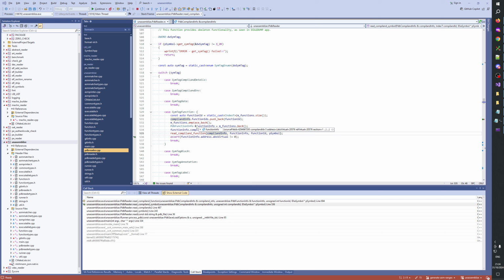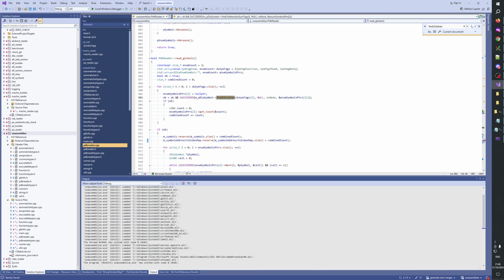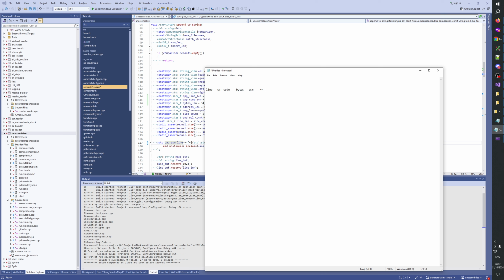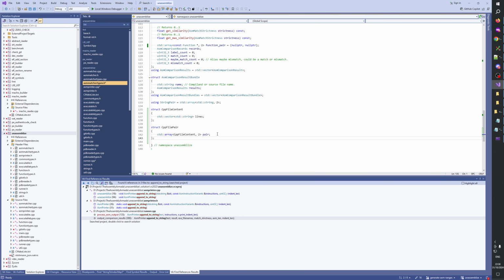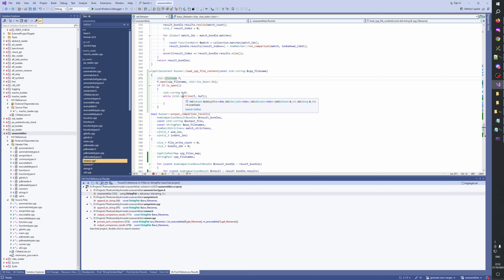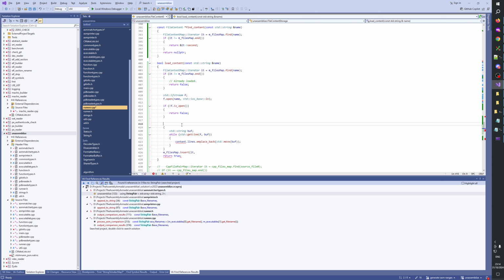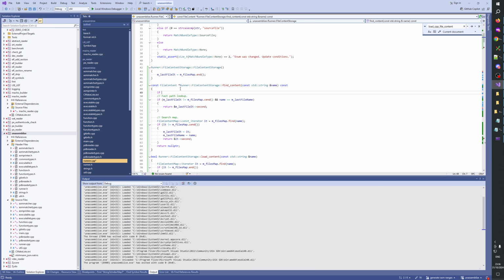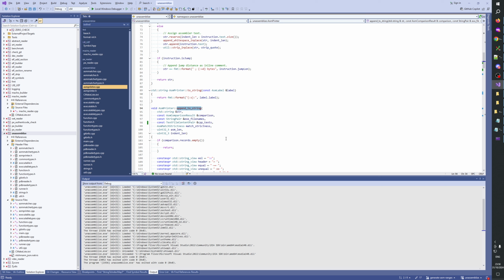Let's fix Generals Zero Hour 0215 - Thyme - unassemblize: Implement source file linkage 3